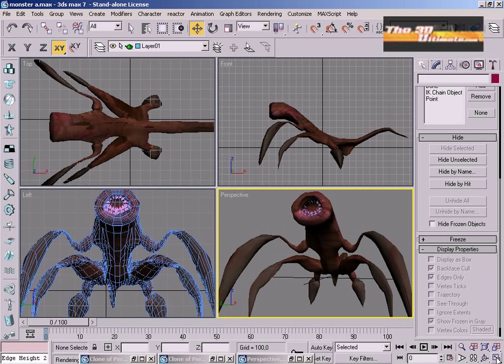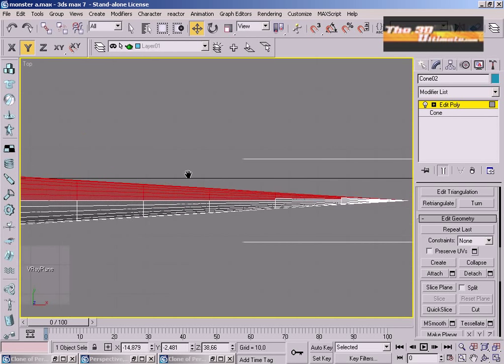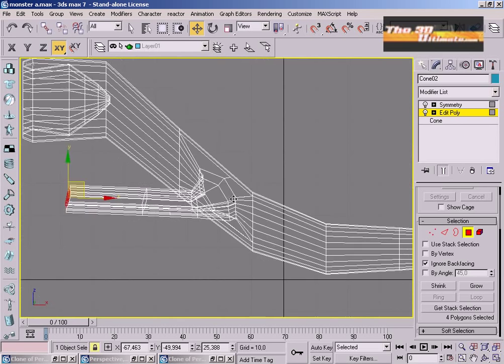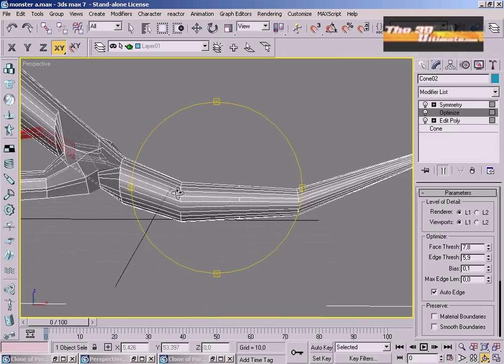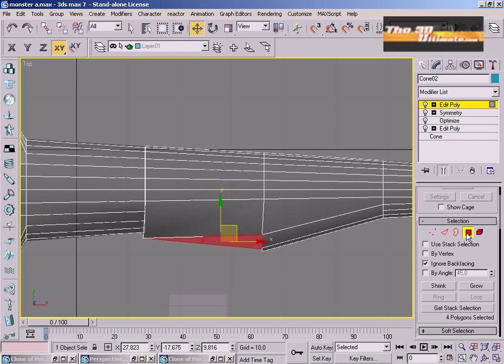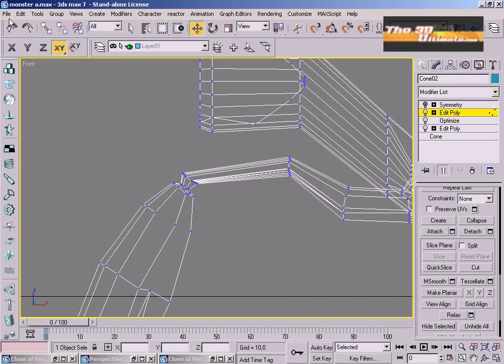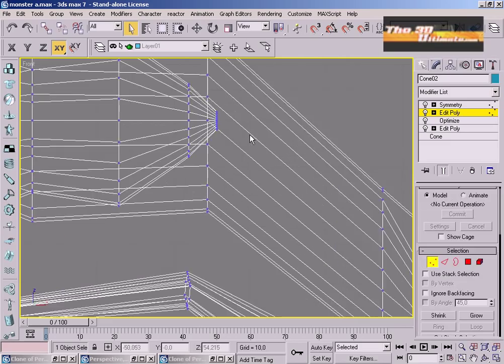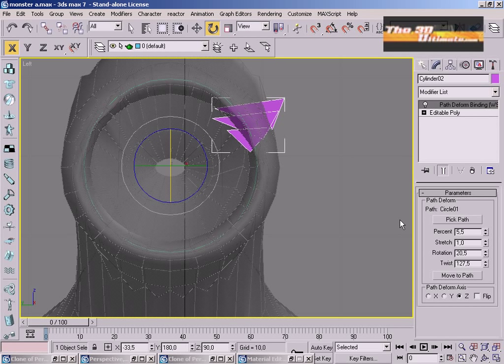The3dultimate.com 3D Studio Max Tutorial Modeling a Monster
The web page designed to show and tell about the 3ds max technology using free video trainning tutorials